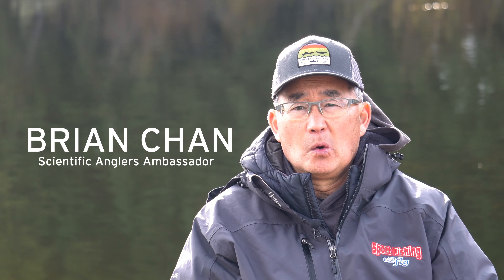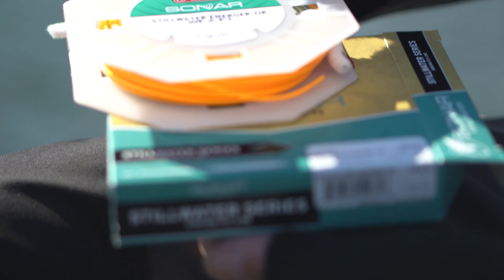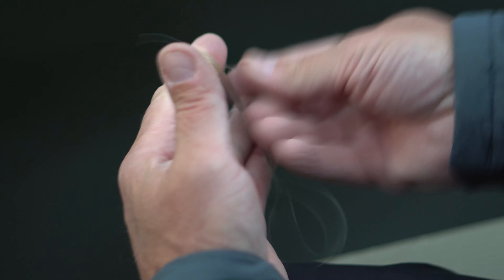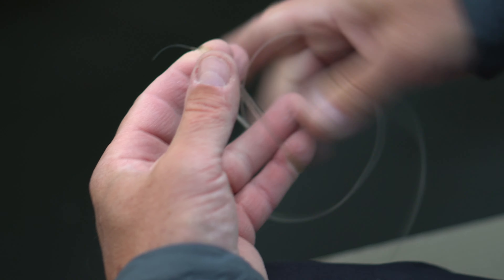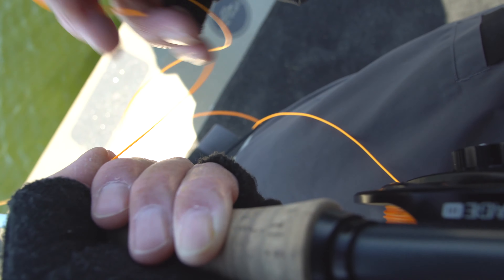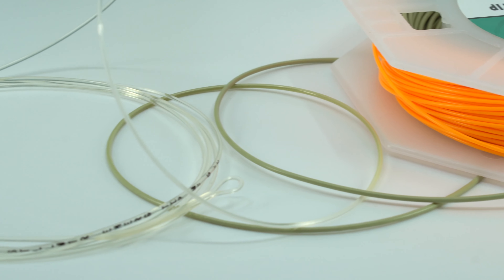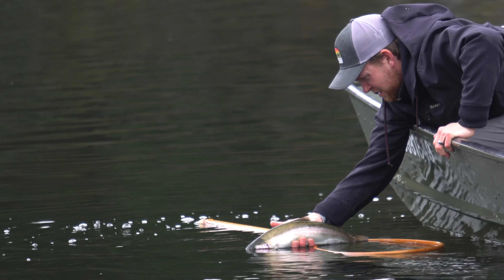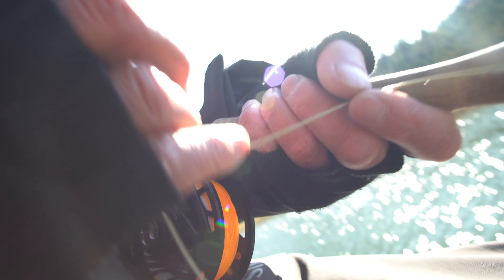SONAR Stillwater Clear Emerger Tip with Brian Chan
Scientific Anglers Ambassador Brian Chan discusses some of his favorite flylines and techniques for fishing stillwater trout. When fishing stillwaters, midges are important flies. Just as important is the element of stealth. The SONAR Stillwater Emerger Tip addresses both of these factors handily.
Designed for tossing multiple flies and long leaders to wary fish cruising just beneath the surface, the Emerger Tip’s floating running line and short, clear intermediate tip allows anglers to fish with supreme line control and just enough stealth to get the job done.